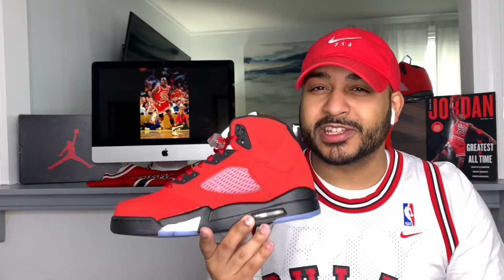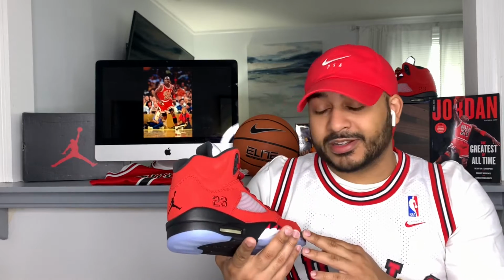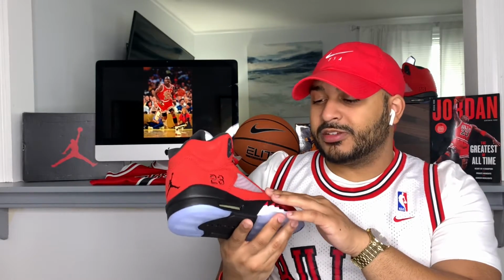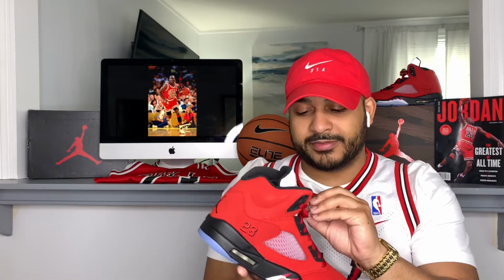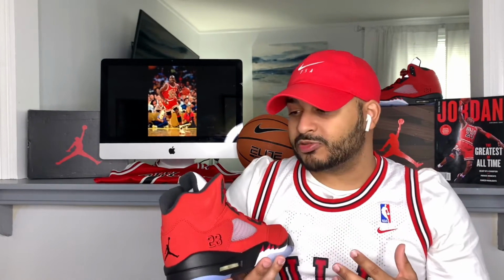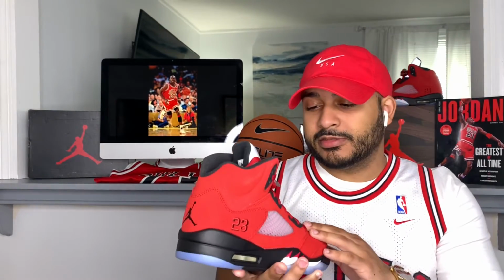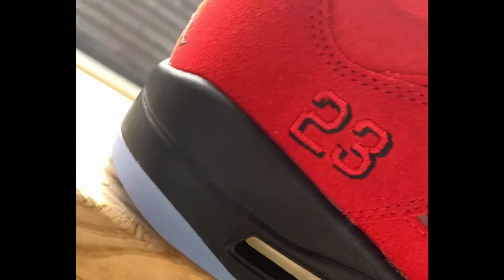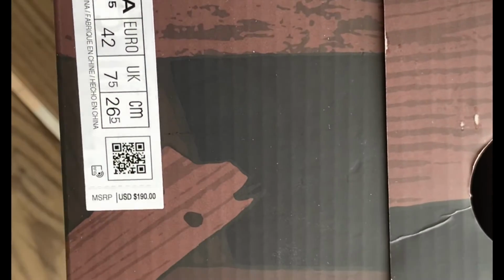Air Jordan 5 Retro Raging Bull Review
Hey YouTube!

Back after the break with some more content and I can’t think of a hotter way than with this heat. What do you guys think of these and did you grab a pair and tame the raging bull?

❗️❗️Click each link below for more ❗️❗️